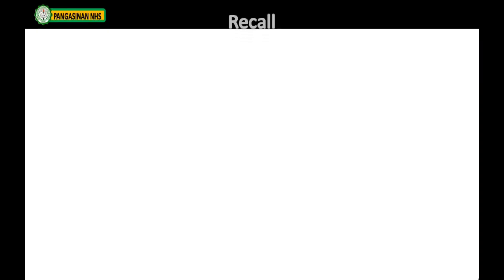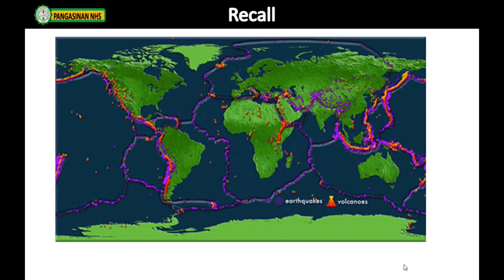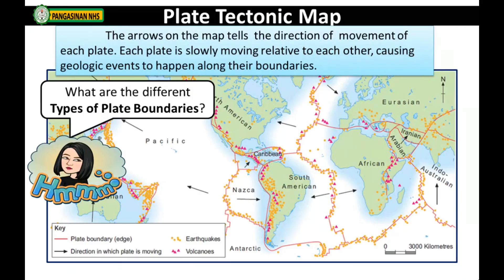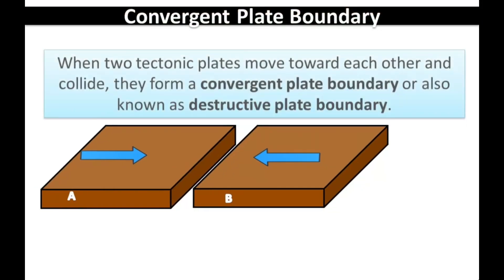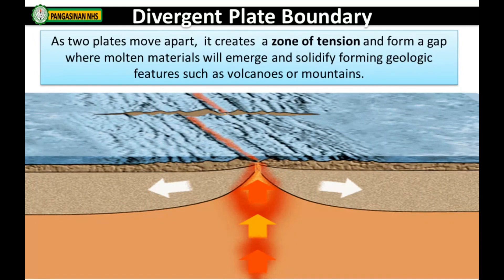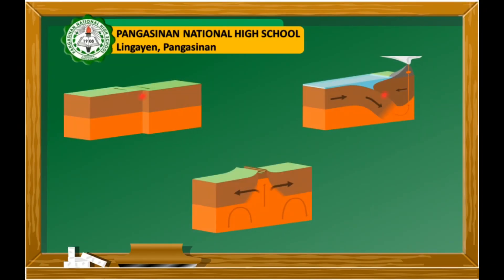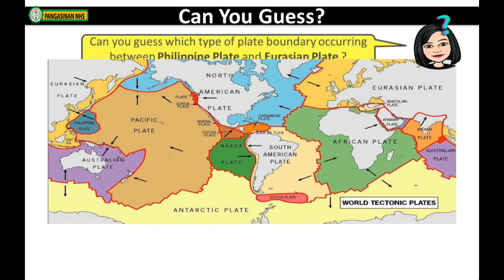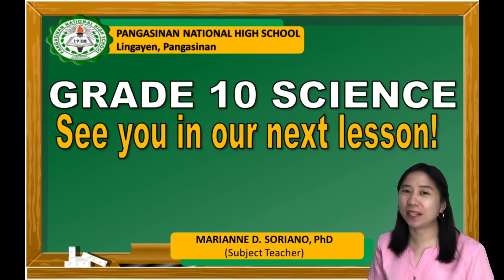Science 10: Lesson 2 Types of Plate Boundaries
This video was made as supplemental material for learners in Science 10.